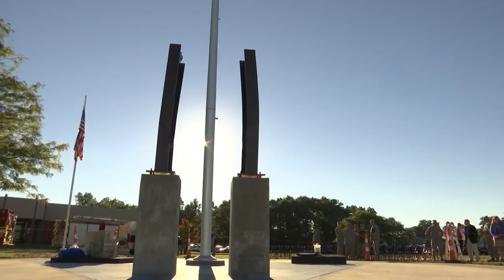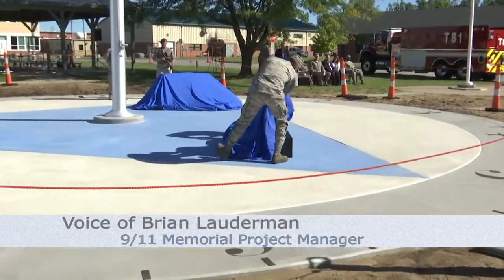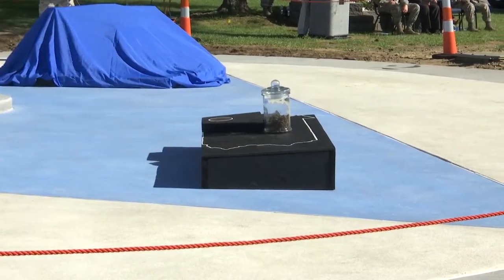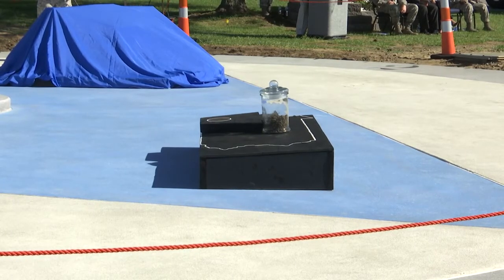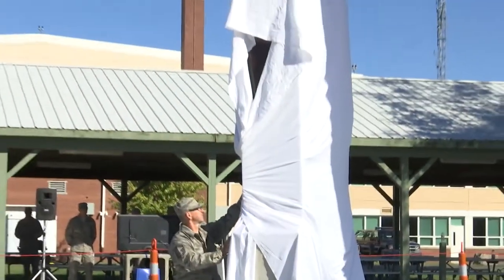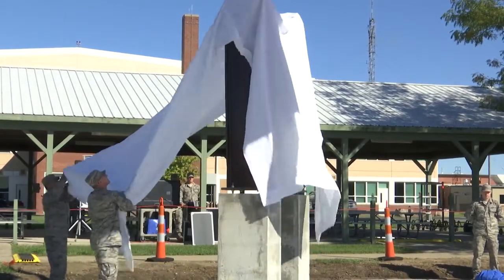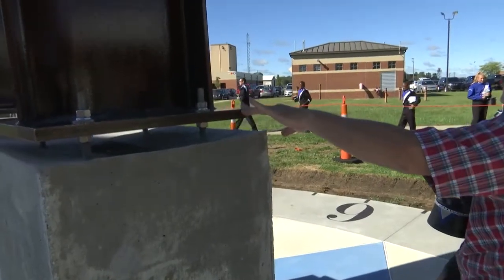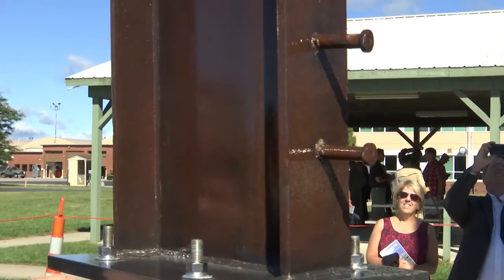Ohio Air National Guard 9-11 Memorial ceremony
The 180th Fighter Wing, Toledo Ohio, unveils the 9-11 memorial on the 15th anniversary of the September 11th attacks. Icons from the World Trade Center towers, the Pentagon and soil from the Flight 93 crash site were shown during a ceremony coinciding with events from the original event.

(video by MSgt George Wolfe, 180th FW OHANG)